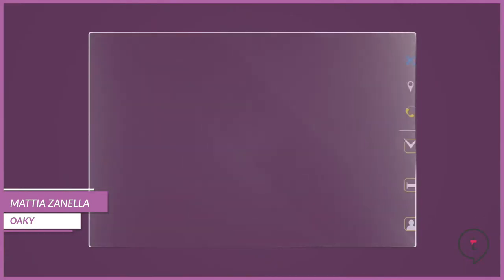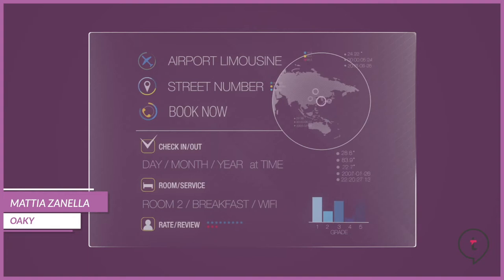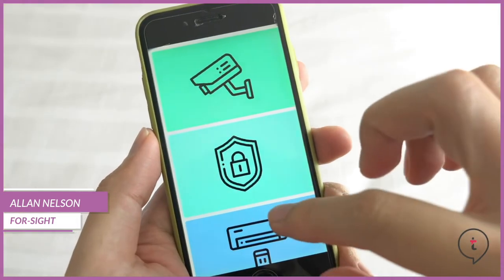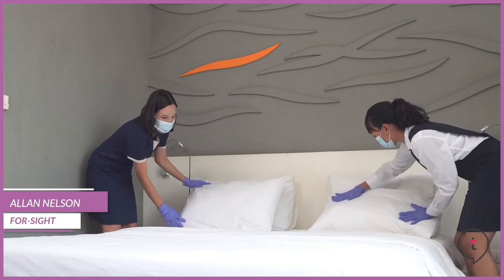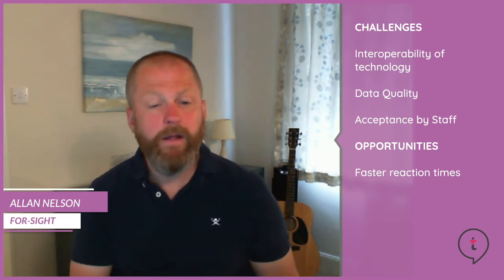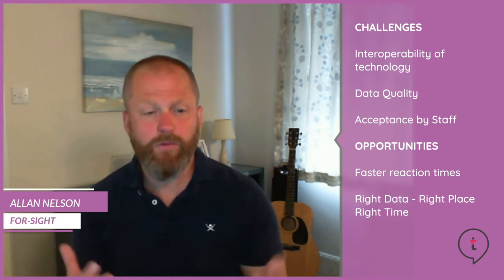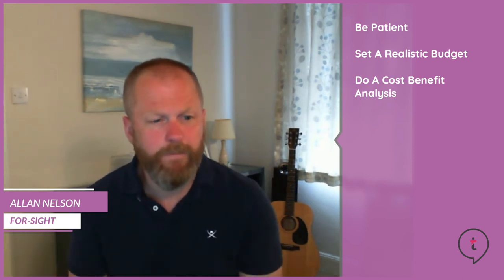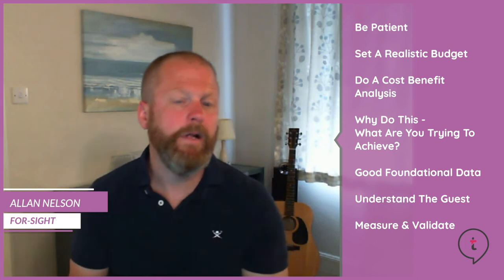Automation in Hospitality - Part 2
Mattia Zanella from Oaky and Allan Nelson from For-Sight join André Baljeu for this video to share insights about automation for hotels and accommodations.

This video answers the following questions:

What technology supports automation, and how?
What does automation mean for hotels, and what are the benefits?
How can hotels best balance roles and tasks for automation?
What areas within hotel operations benefit from automation?
What are the challenges and opportunities for hotels when automating?
What are common pitfalls and shortcomings when automating processes and procedures?